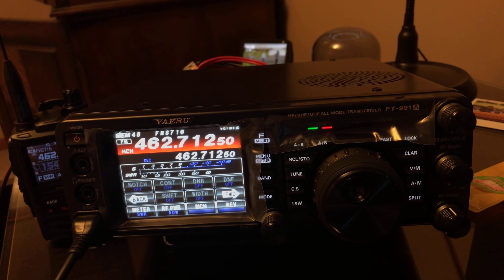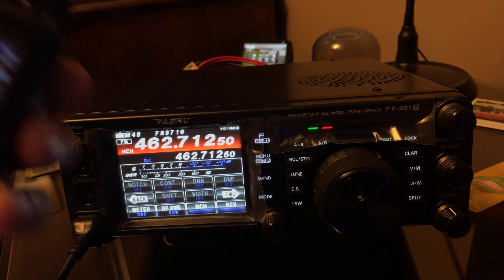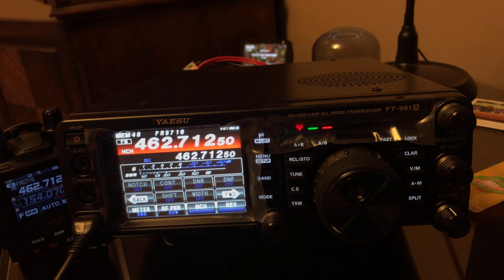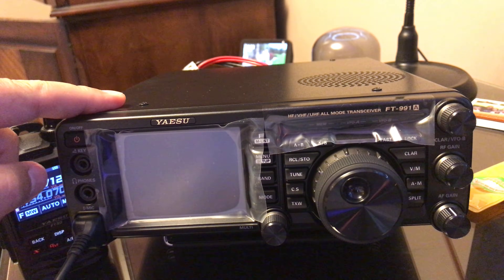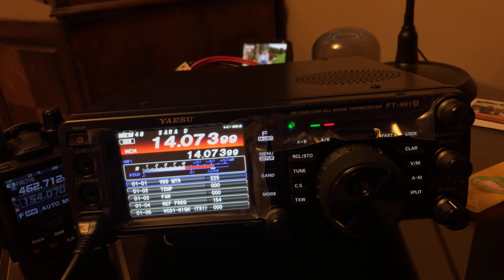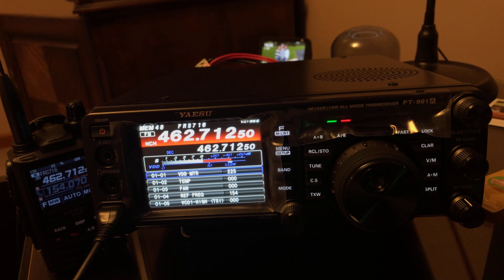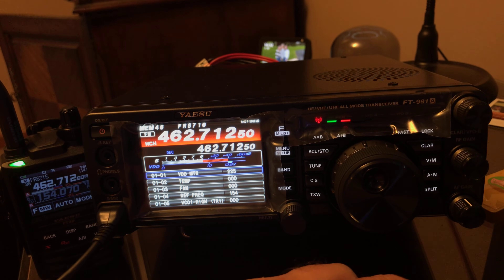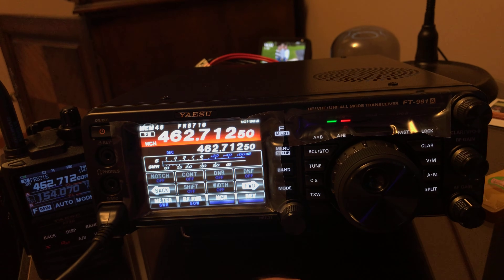Yaesu FT-991A VHF/UHF Extended TX Range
Service mode will allow low power (10w) of extended VHF & UHF TX range.

Perform at your own risk.